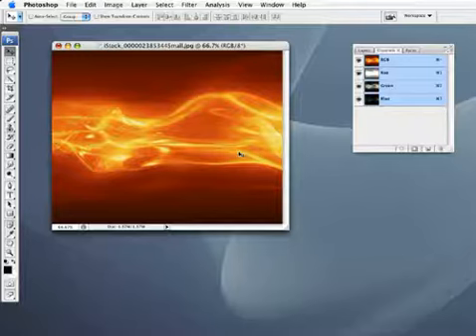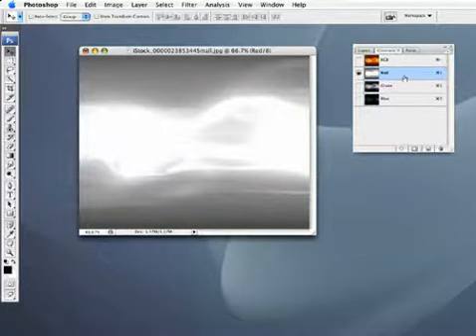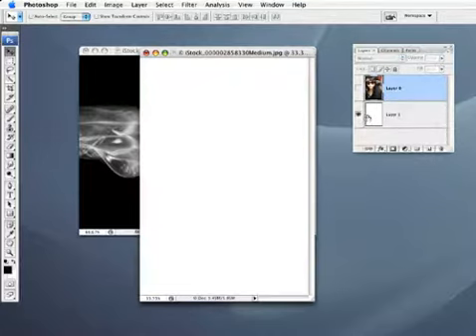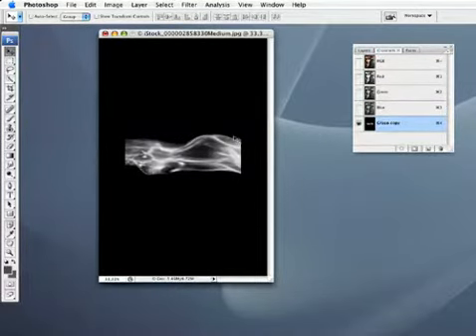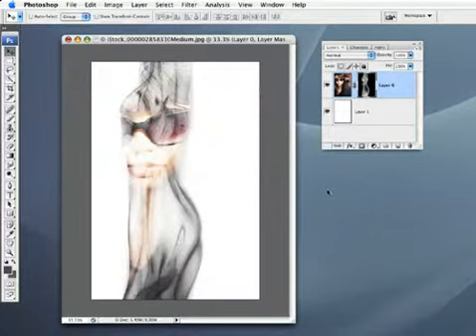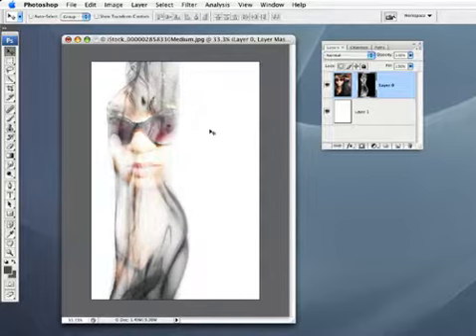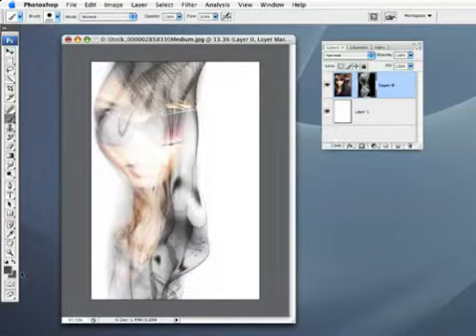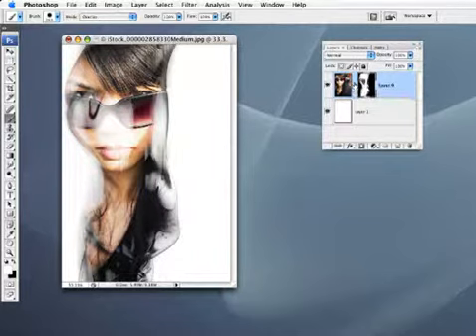Design With Alpha Channel Corey Barker